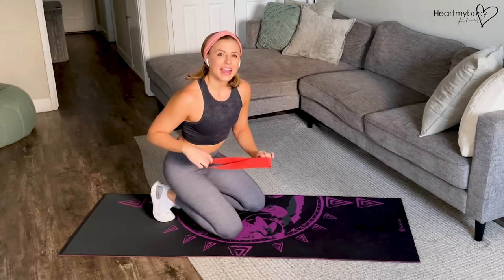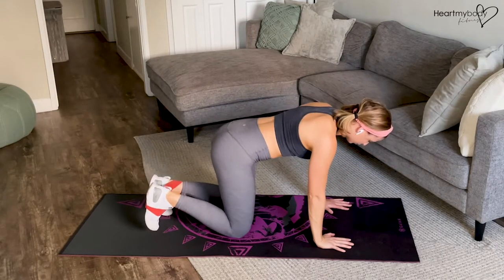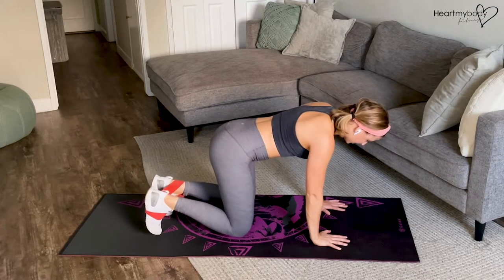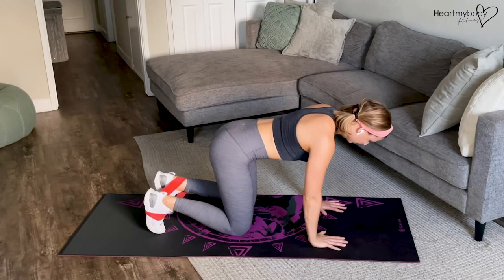How to do a Donkey Kick with Mini Band